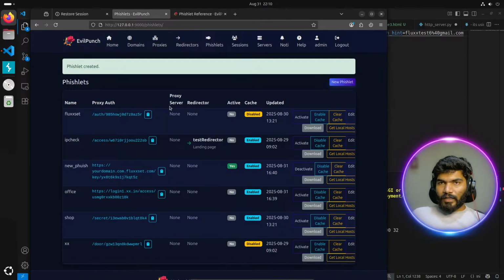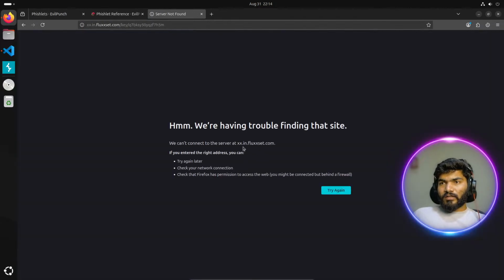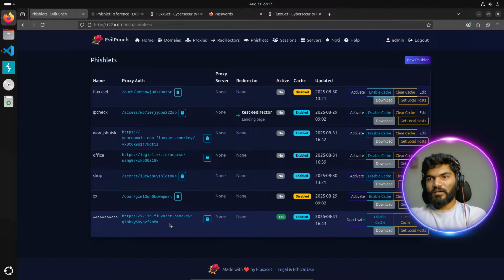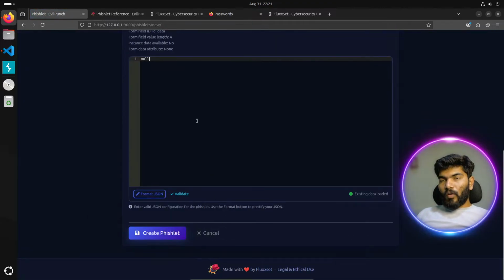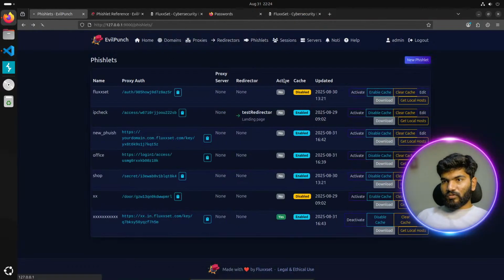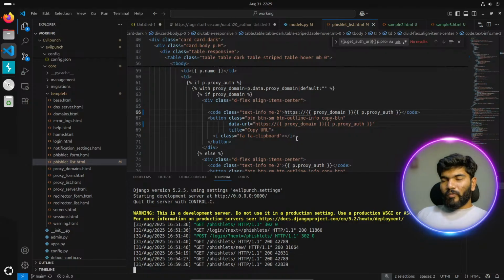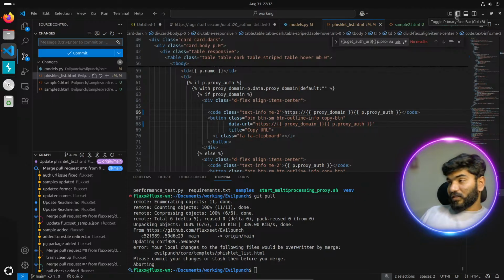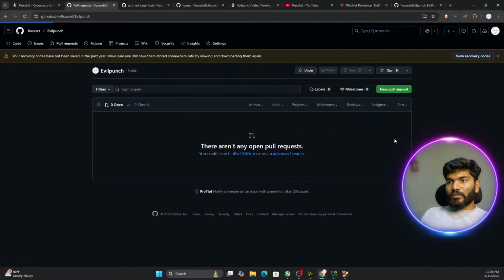Evilginx & Gophish , Server ...... (Q&A Session) - 38